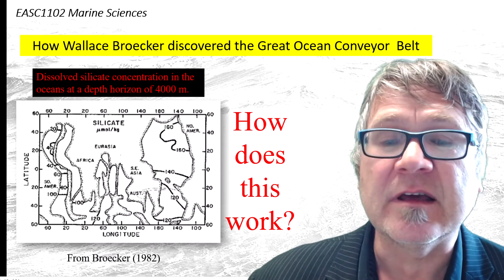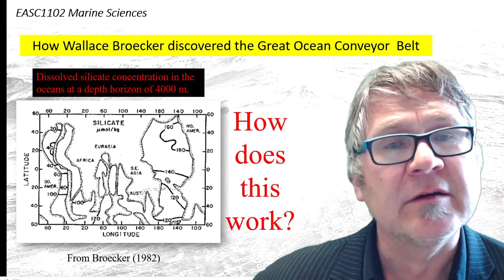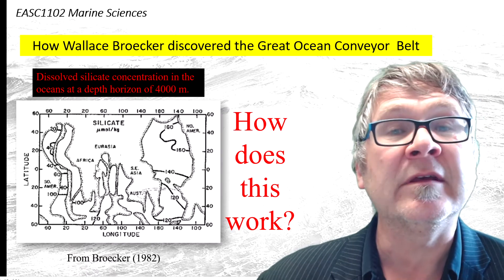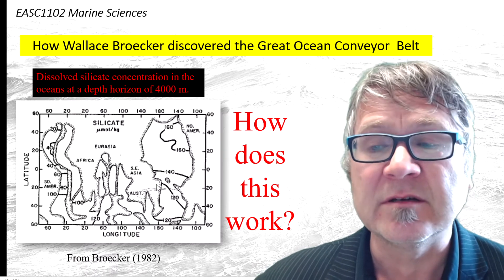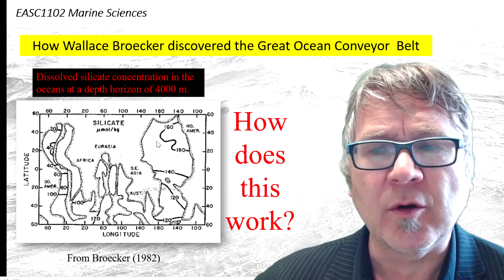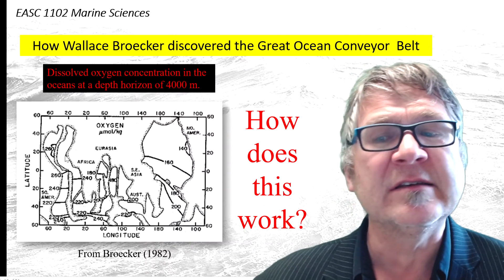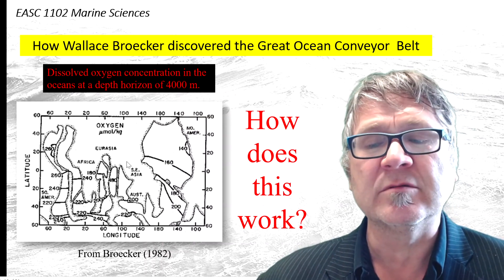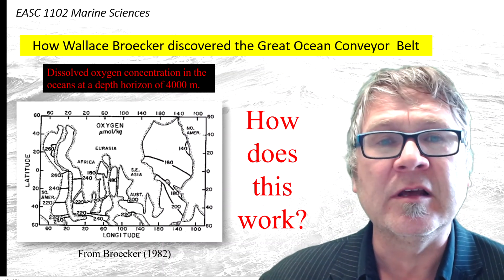Lecture 5-2 Slides 15+16